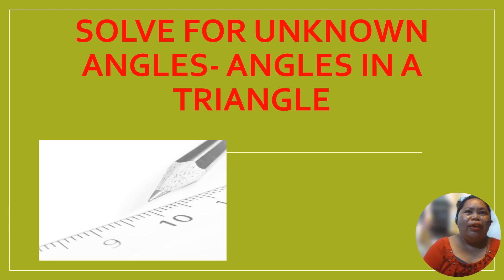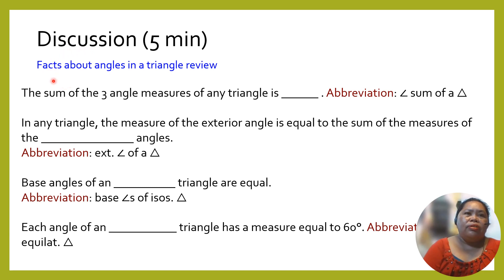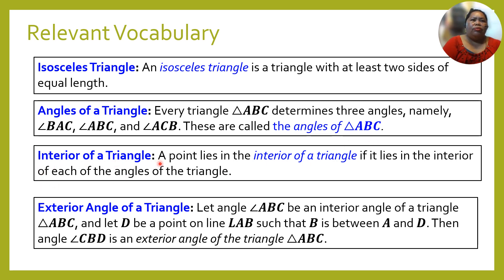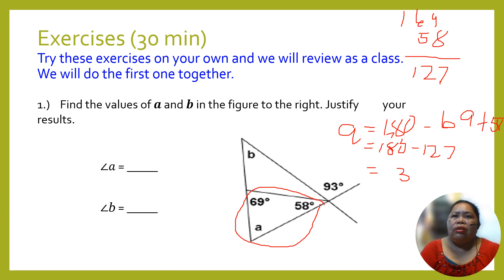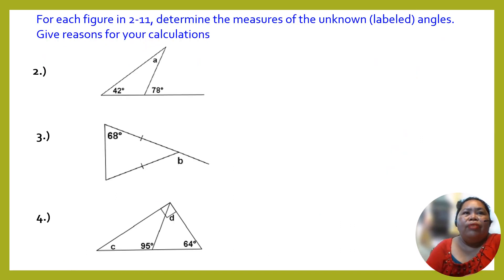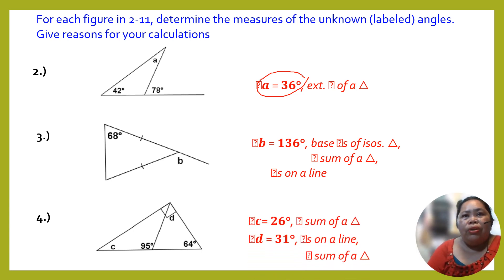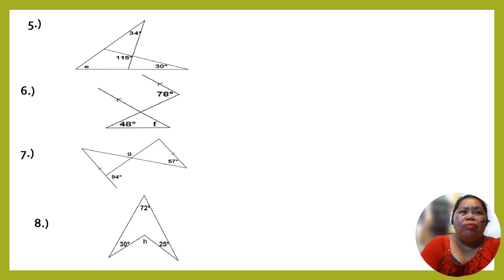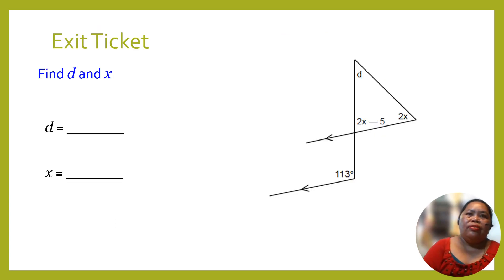Solve for Unknown Angles- Angles in a Triangle II Teacher Marife Adonis